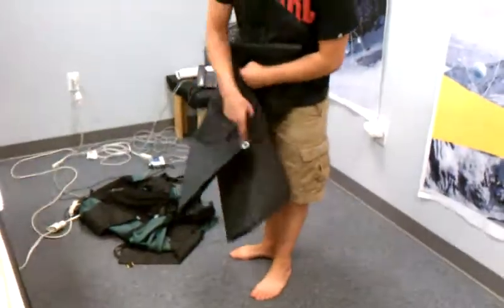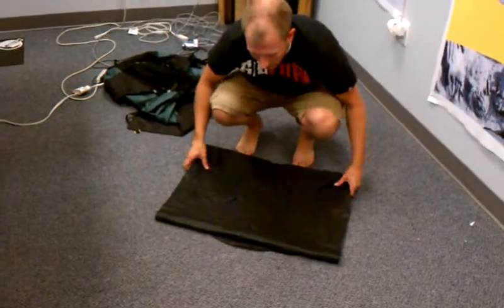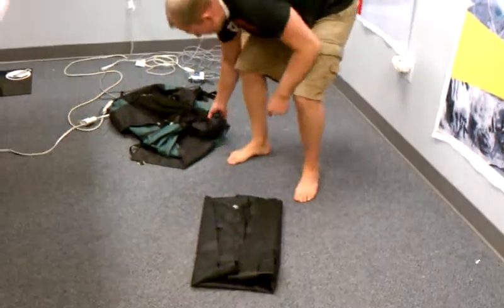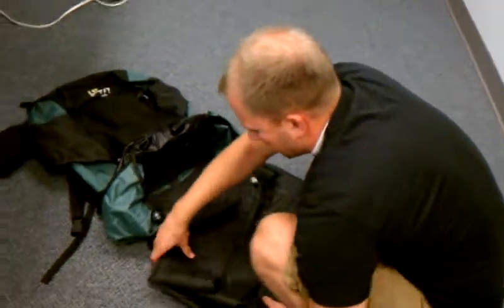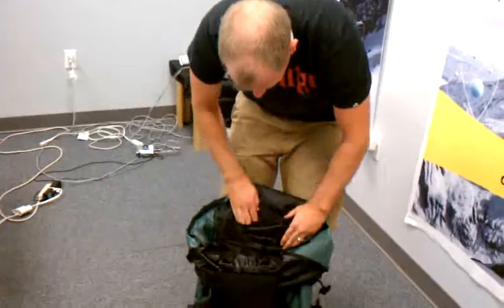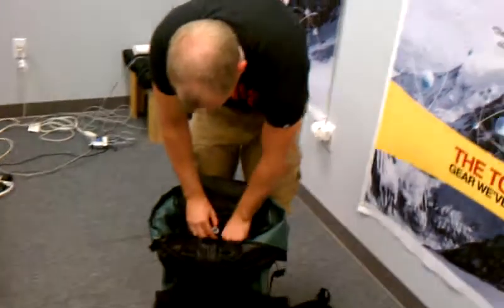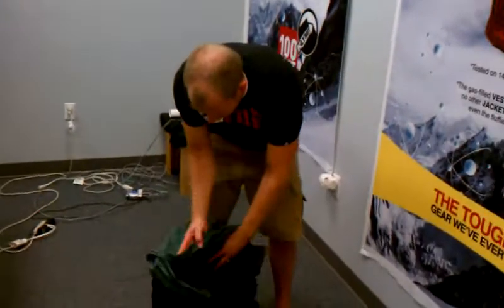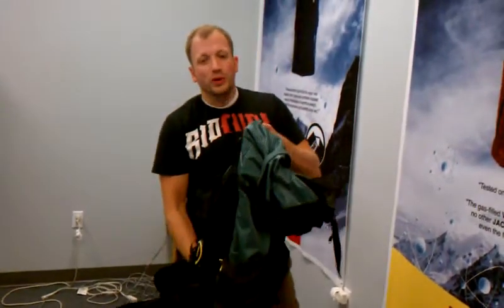Dan Allan, this video is for you: Klymit Inertia XL in AirX backpack